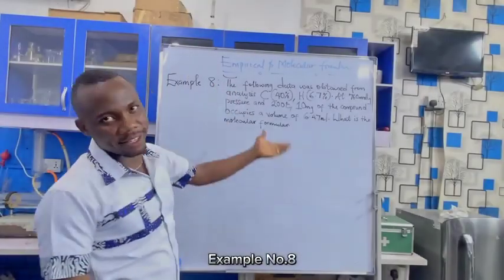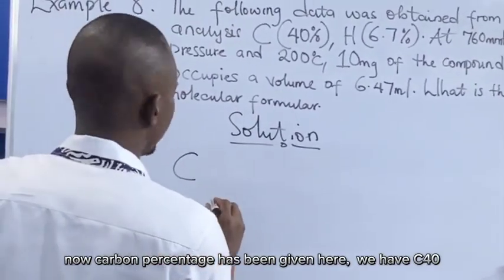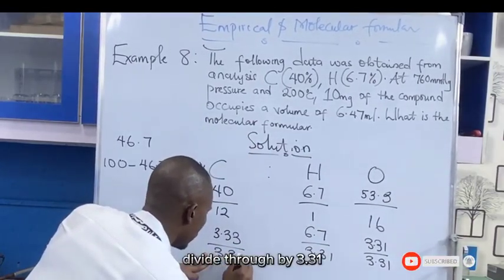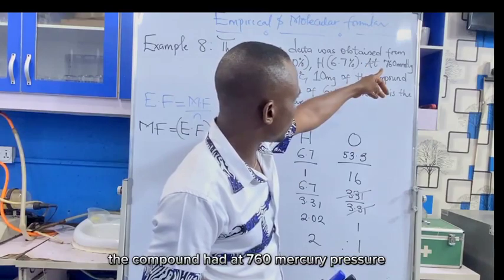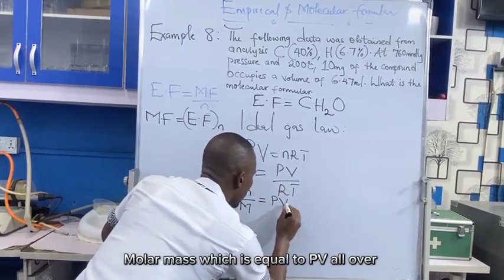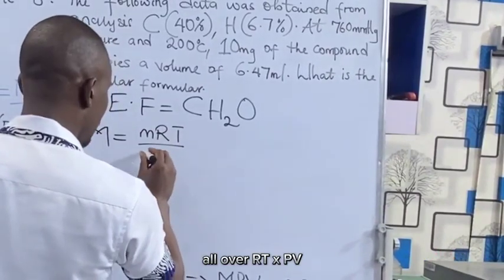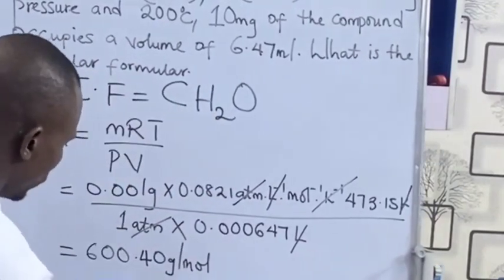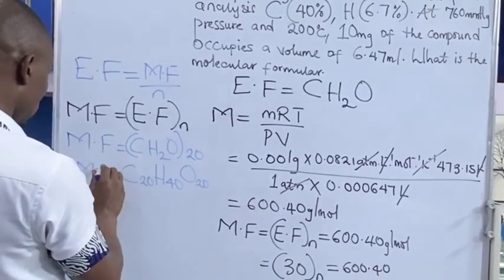Empirical and Molecular Formular calculation (Example 8)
This video shows a clear calculation of Empirical and Molecular Formular,
 calculations at it's simplest form, having followed through other Examples , Example 8, gives a clearer means to approach Empirical and Molecular Formular Questions